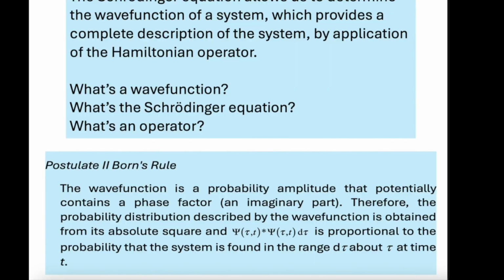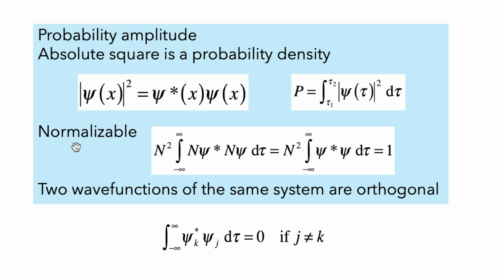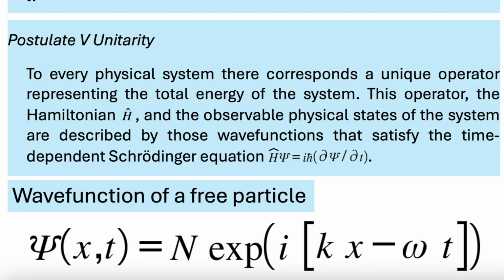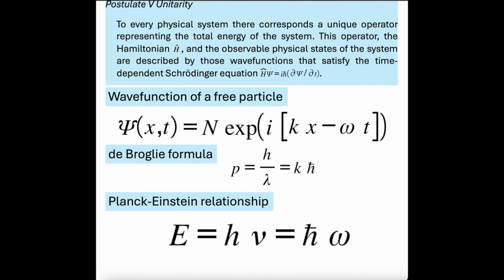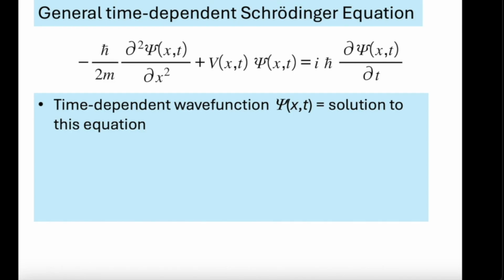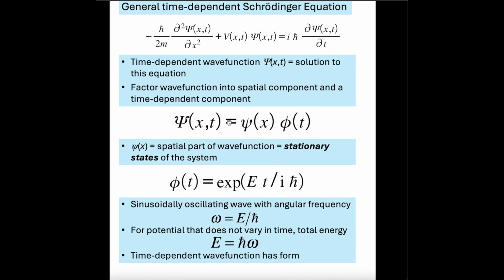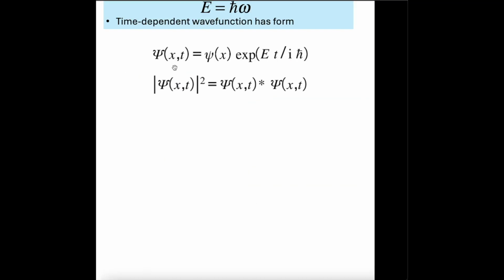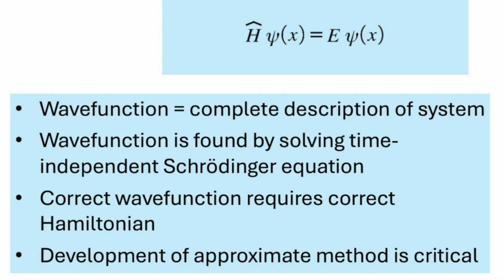Ch 20 What are Wavefunctions?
Wavefunctions are complete descriptions of physical systems. They contain all information that is knowable about the system when operated on by the appropriate operators. Both time-dependent and time-independent wavefunctions are described here.